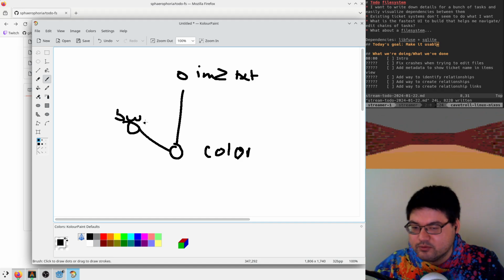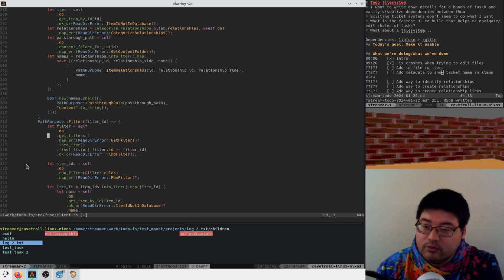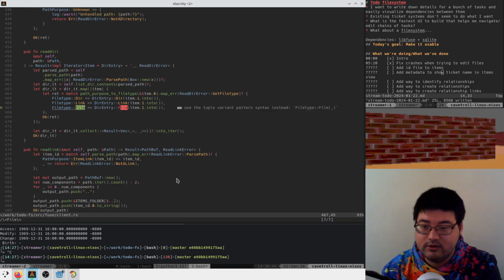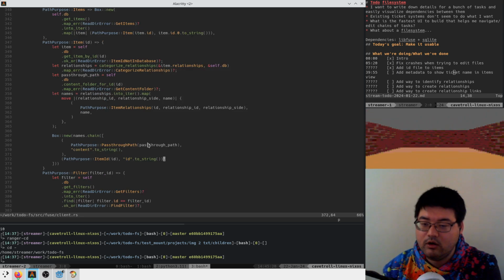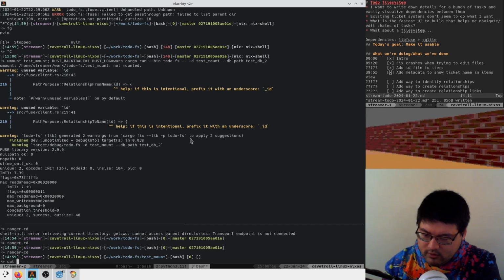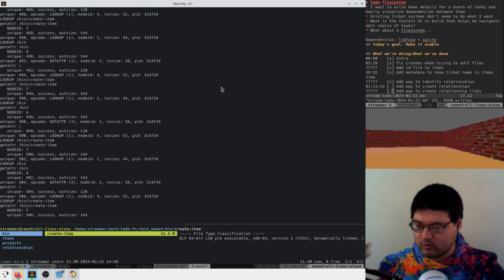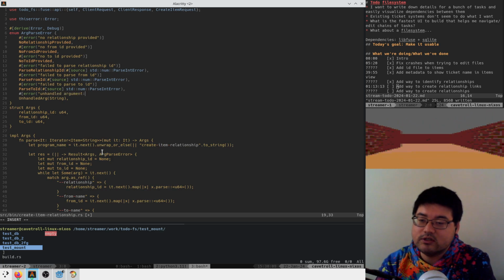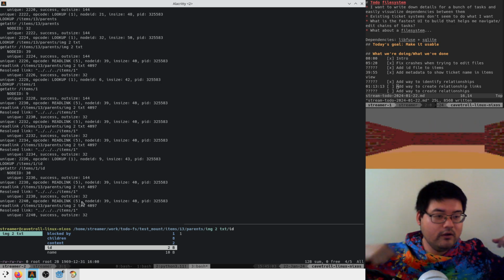Making my filesystem usable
00:00 Intro
05:20 Fix crashes when trying to edit files
14:15 Add item id metadata file
40:00 Add item name metadata file
48:00 Add relationships to filesystem
01:13:13 Add way to create relationship links